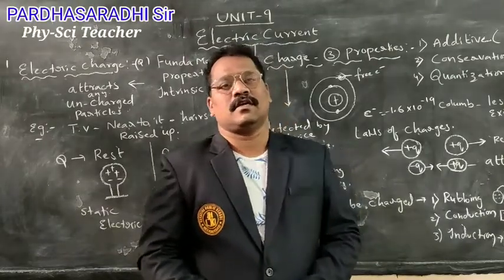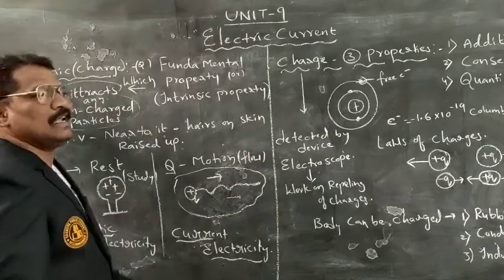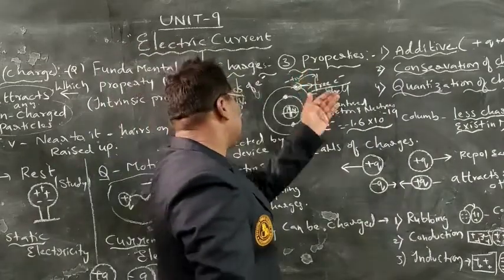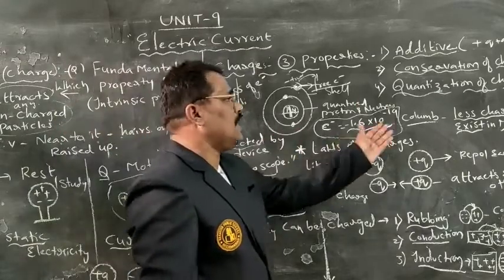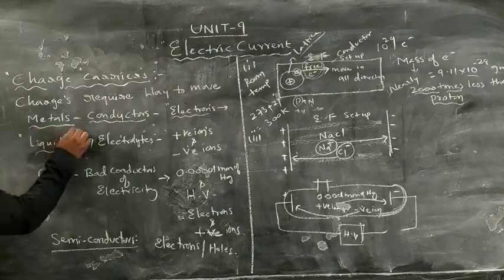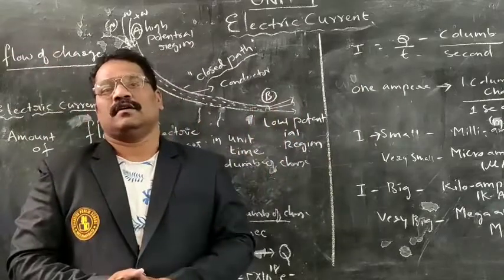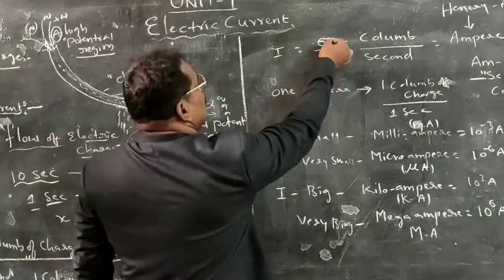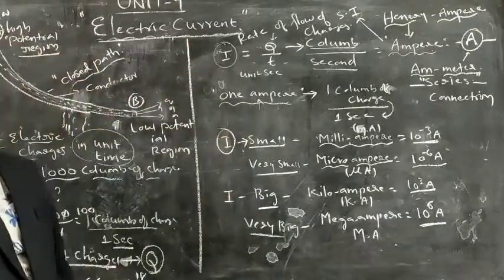ELECTRIC CURRENT | CLASS 10 | KAKATIYA PUBLIC SCHOOL NZB | B. PARDHASARADHI